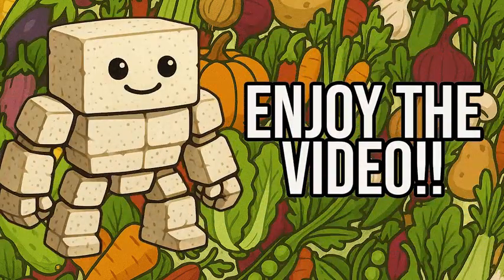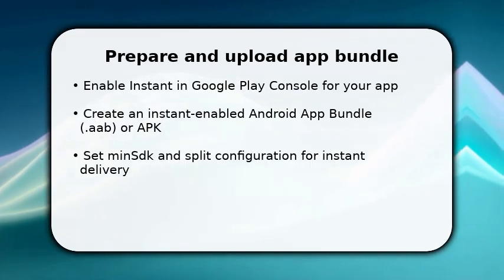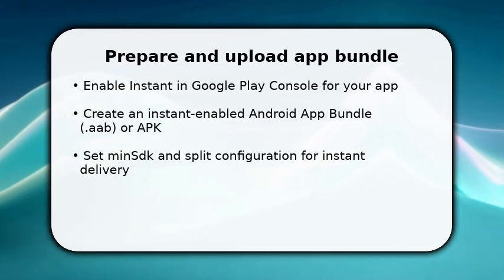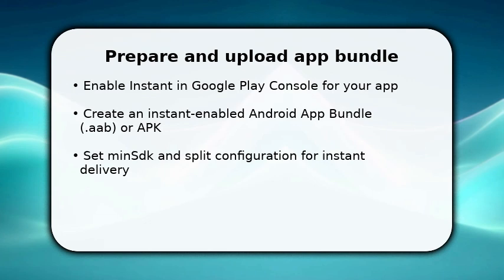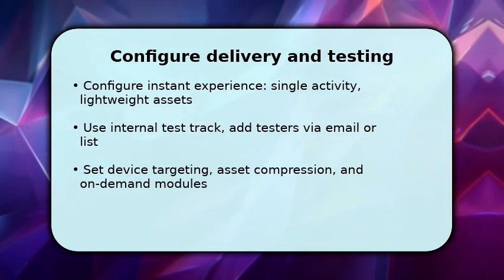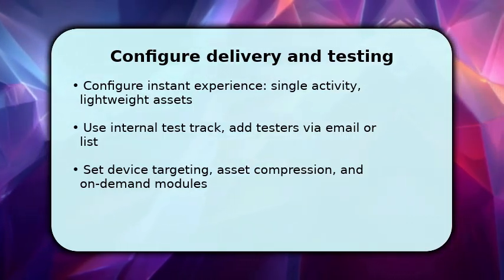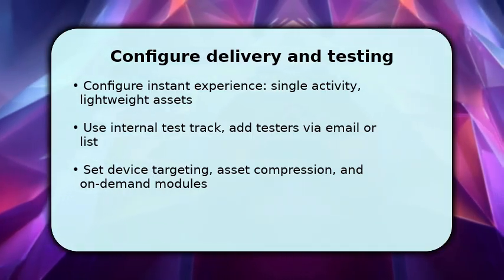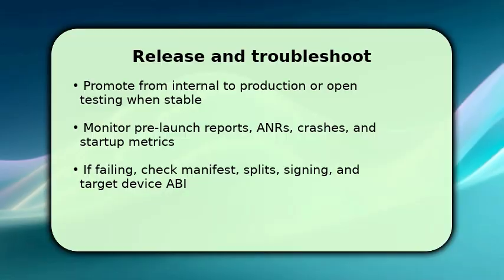How to Use Google Play Instant - Step by Step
Learn the ins and outs of Google Play Instant, a feature that allows you to instantly download apps without leaving your home screen. This video provides step-bythy guide on how to use this convenient tool effectively.